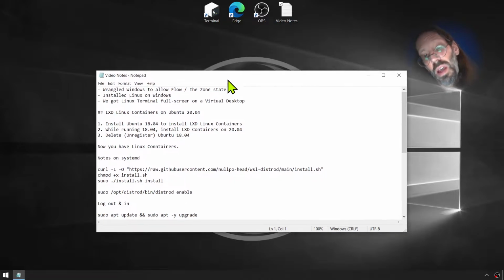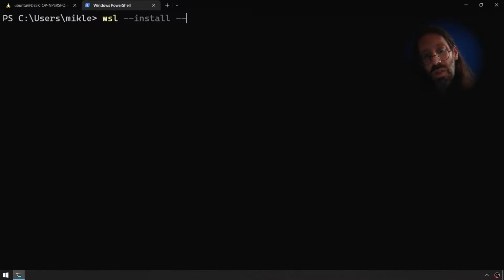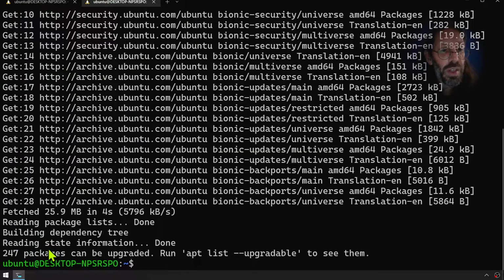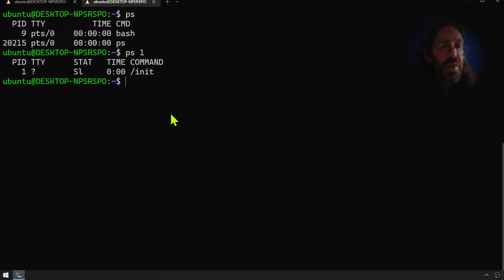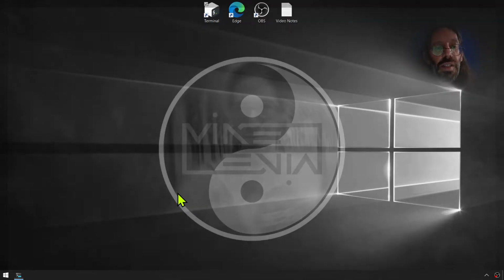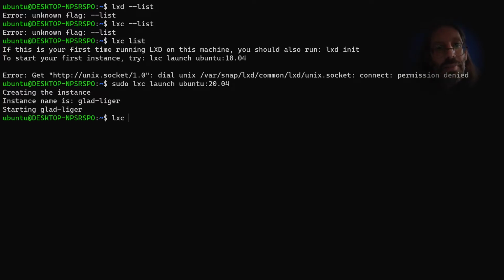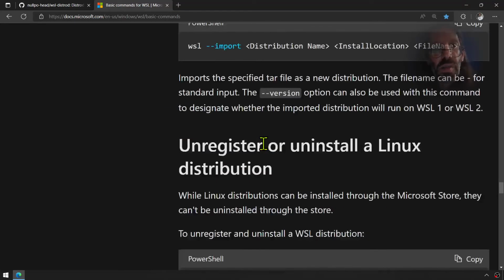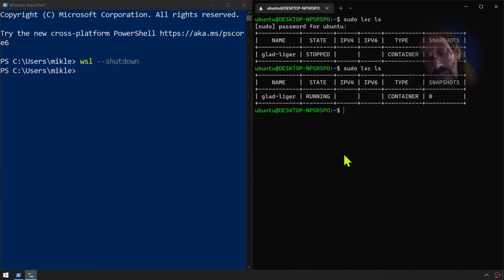LXD on Ubuntu 20.04 on WSL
The missing Linux containers feature under Windows Linux. Clue: you need a systemd installer and Ubuntu 18.04 to enable the process.